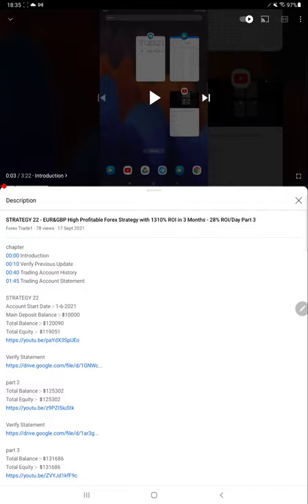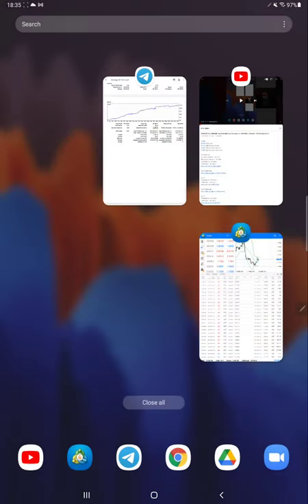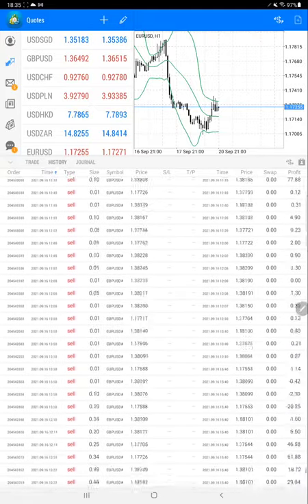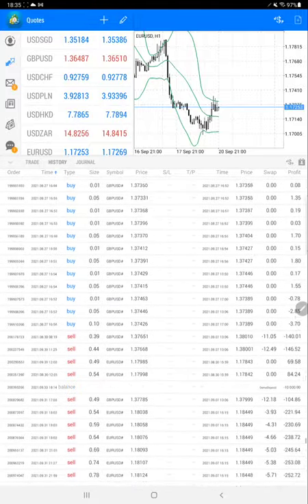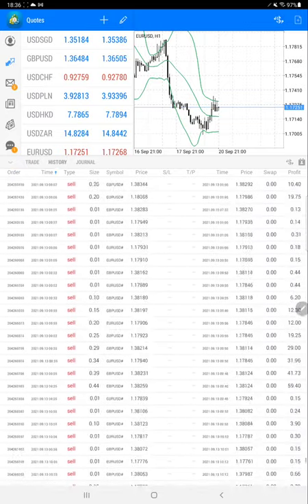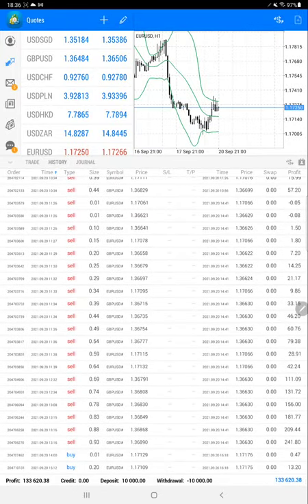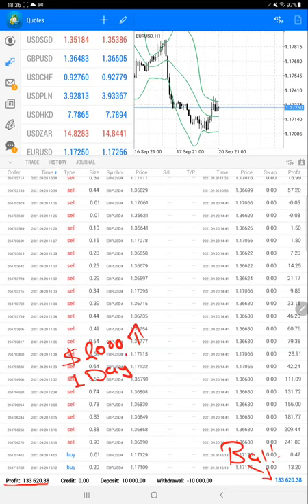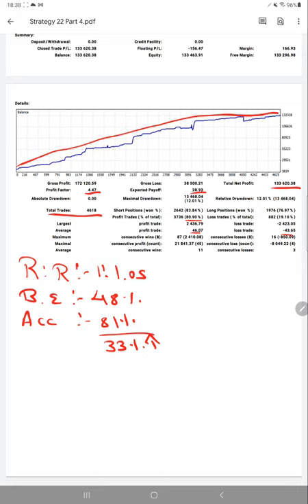STRATEGY 22 - EUR&GBP High Profitable Forex Strategy with 1330% ROI in 3 Months - 28% ROI/Day Part 4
chapter
00:00 Introduction
00:10 Verify Previous Update
00:40 Trading Account History
01:45 Trading Account Statement